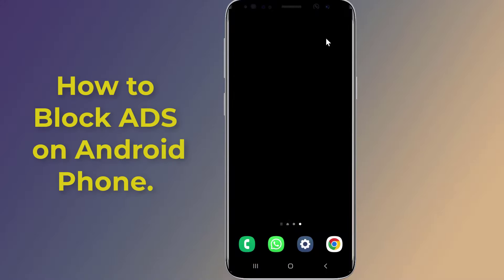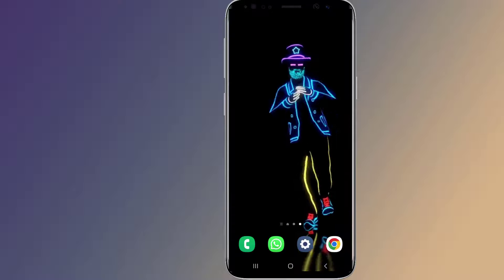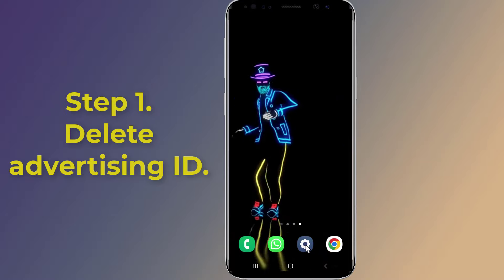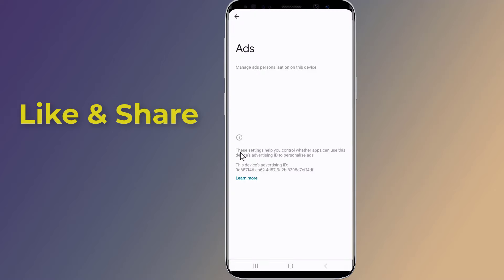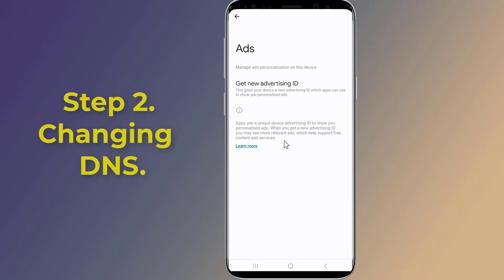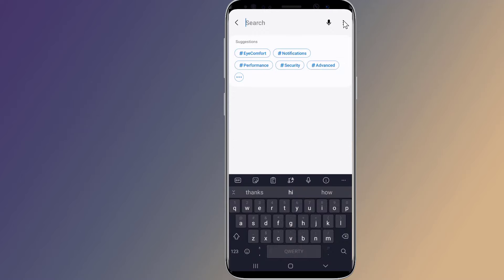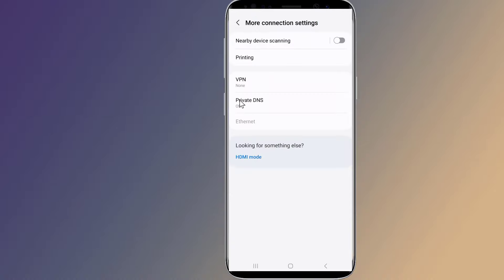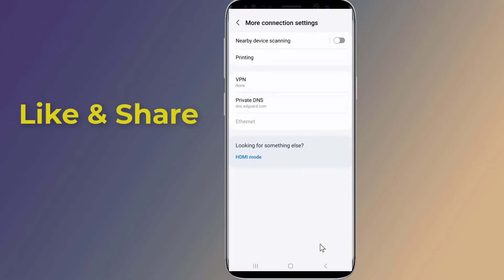How to Block Ads on Android Phone Without Any App Stop ads on android phone!! - Howtosolveit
Do you want to stop and Block Ads on Android Phone Without using Any App. Can you remove and block unwanted ads in your Android apps. In this video I will show you how to Block Ads on Android Phone Without Any App Stop ad on android phone, you can block unwanted ads in your Android apps, like display add, popup adds and all kind of adds.

How do I block ads on Android completely?
Can I block all ads on my Android phone?
How do I block ads on my Samsung phone?
How to block ads on the Android home screen?
how to remove ads from android apps without rooting